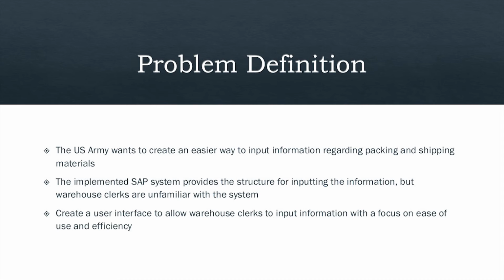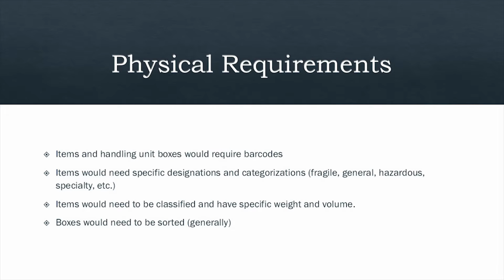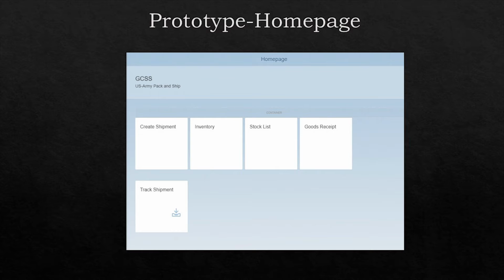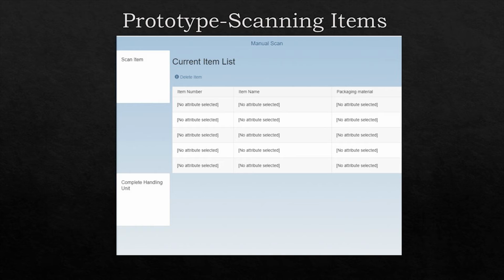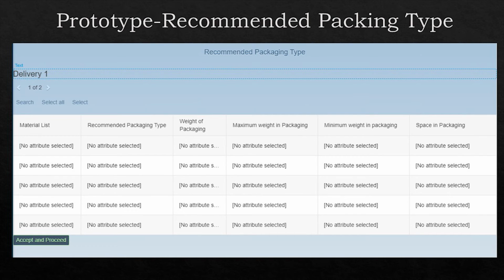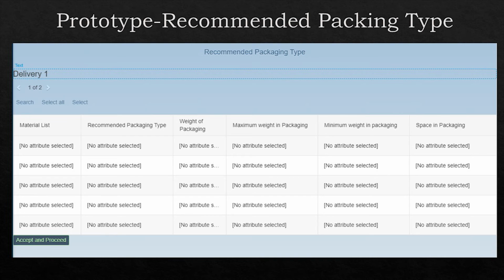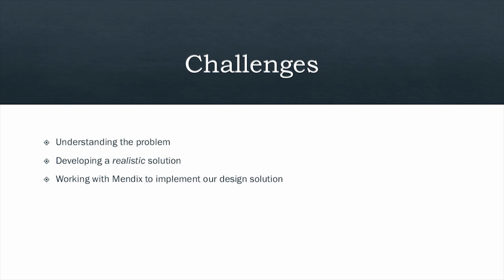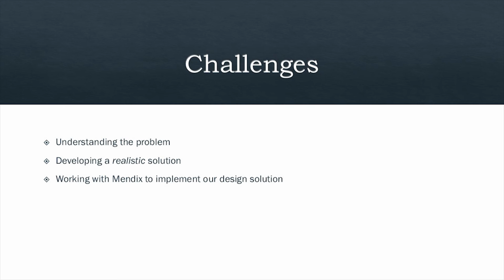IST 421 Packaging Project